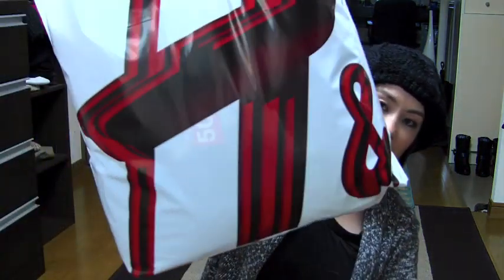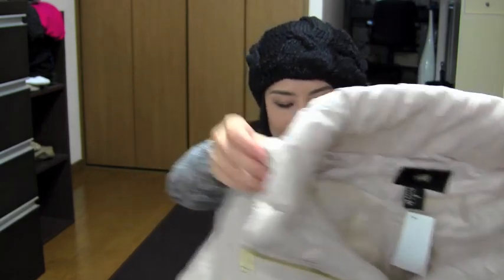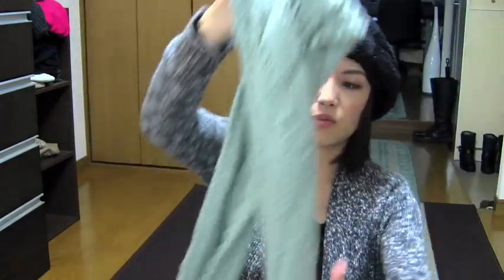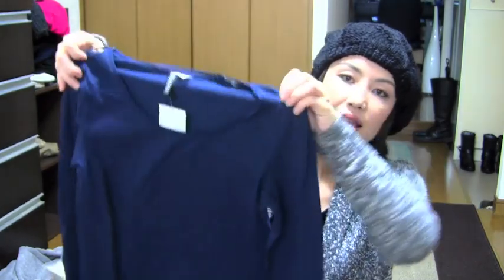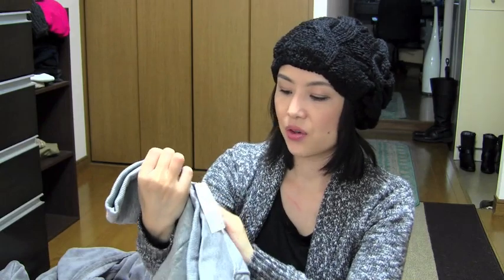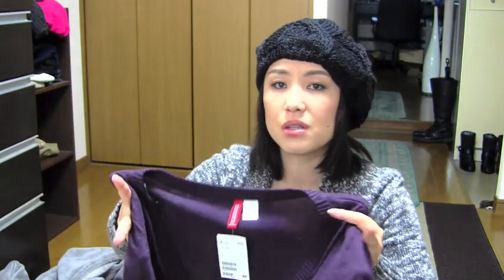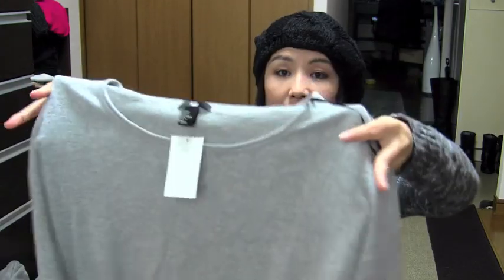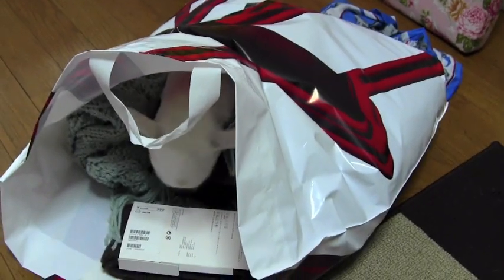WINTER HAUL (H&M)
Hi everyone. Long time no see !
Since I have moved, I avoid to go for shopping because I need to save my money for the new apartment things. I almost got everything now, so I finally could go to H&M which is one of the best place to shop=)